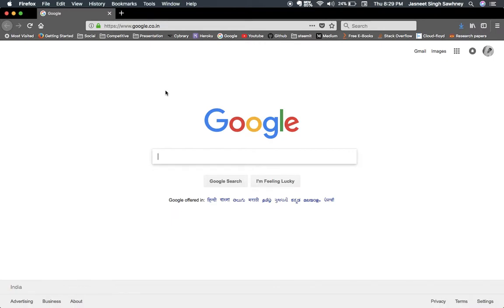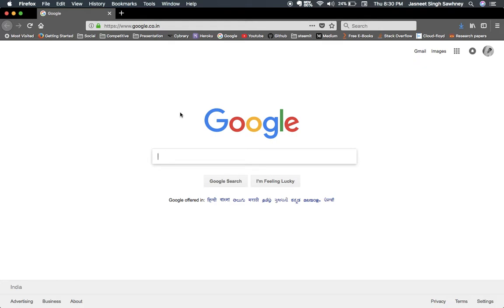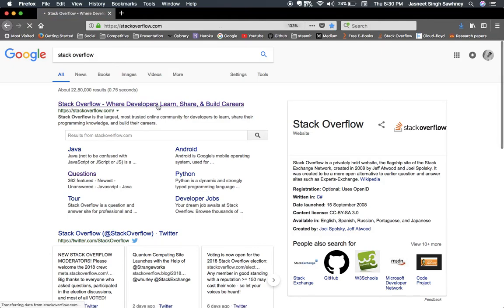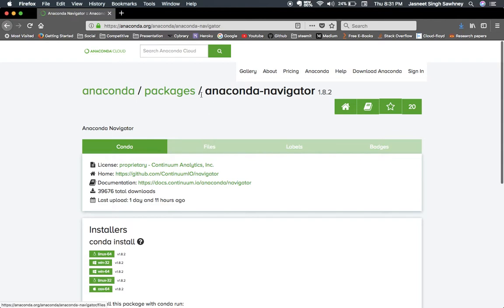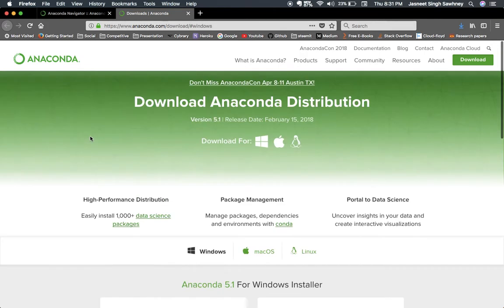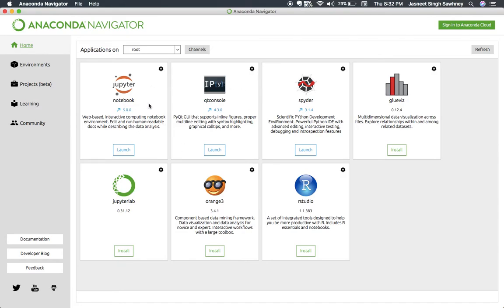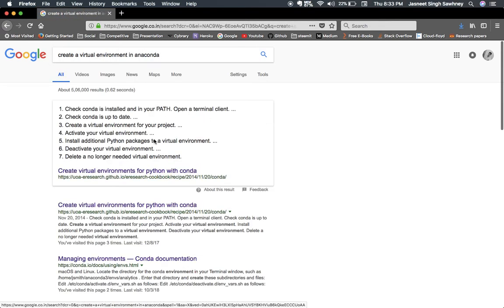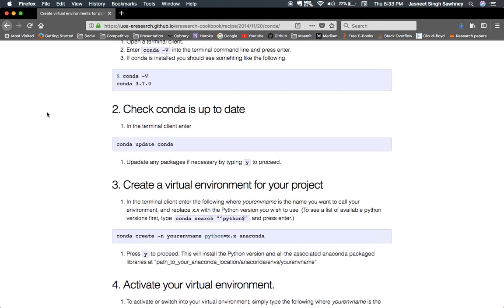Art of Googling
In this video, innovative coder tells about the state of art of googling, which  is the main weapon for all the coders. By installing anaconda navigator and creating a virtual environment,  innovative coder shows how a demo of using this tool.

java python
python
python by Innovative
python videos by Innovative
Python Online Training
Learn Python
Python Tutorial
python examples
python Guide
python 3.0 Tutrials
Python Tutorials by Coder
Python Programming videos by Innovative Coder